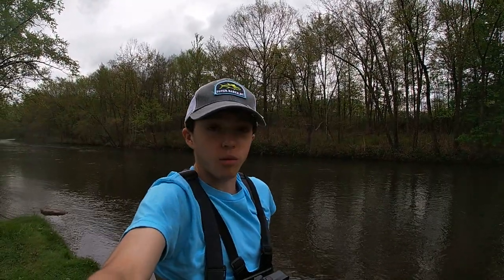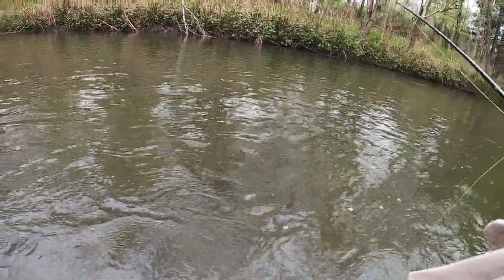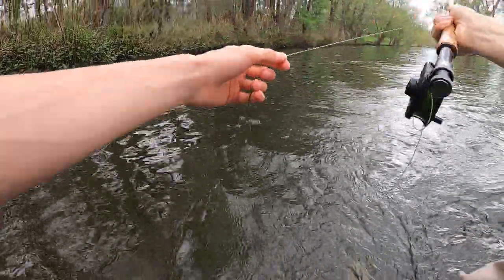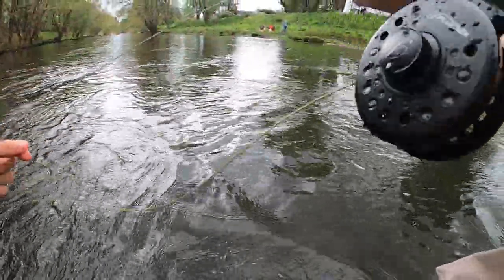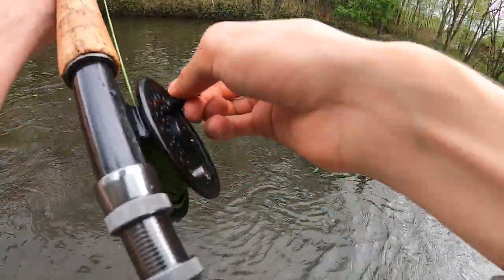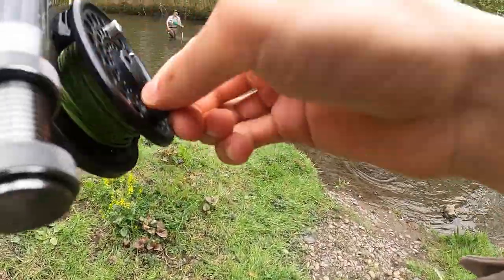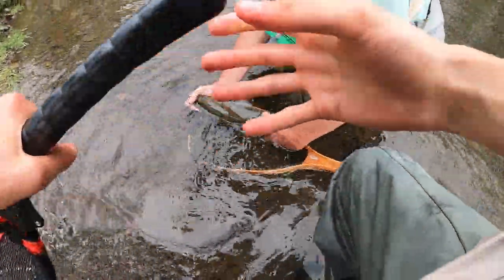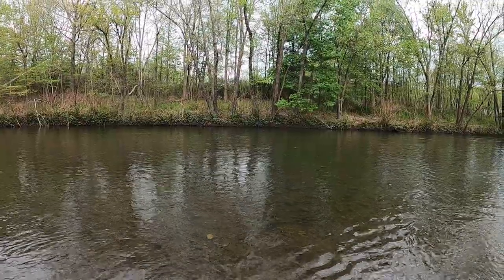Fly fishing a Pennsylvania river for huge brown trout!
Today I will be fly fishing on the Lackawanna river in search of my first ever brown trout. This was the third consecutive day I went fishing at this particular spot, and never got so much as a bite until the last day. On the river I met Jim Misiura, a fellow Youtube fly fisherman with a channel that has over 33 thousand subscribers!!. He showed me what I was doing wrong and I never could have caught the fish without his help!!

Gopro 1: Hero 8 black
Gopro 2: Hero 7 white
Editor: Movavi Video Editor Plus 2020
Drone: DJI Mavic Mini
Waders: Simms Soul River Waders -
Vest: Orvis clearwater vest
Fly Rod: Fenwick NightHawk Fly Kit